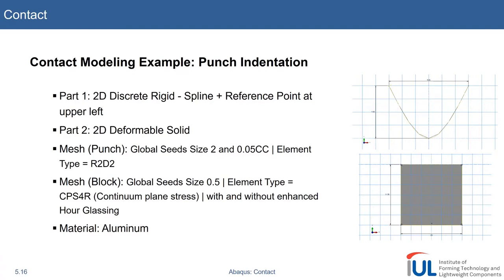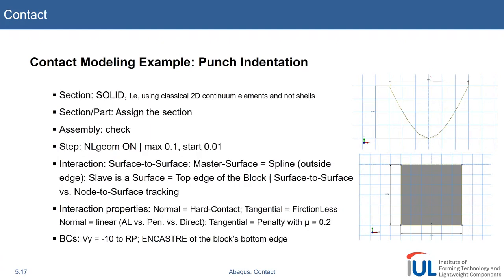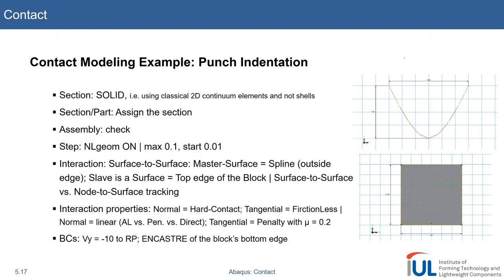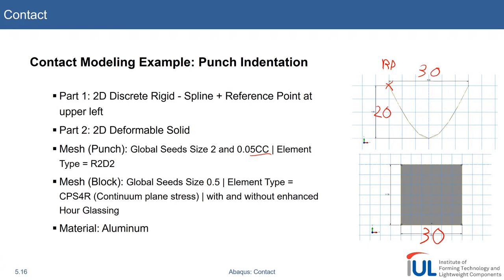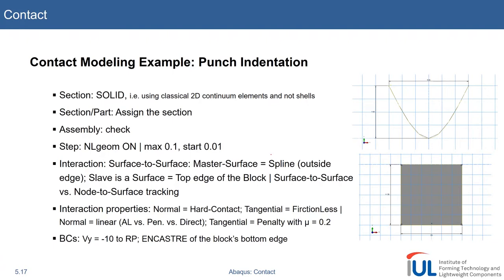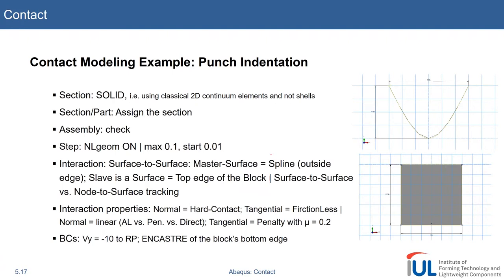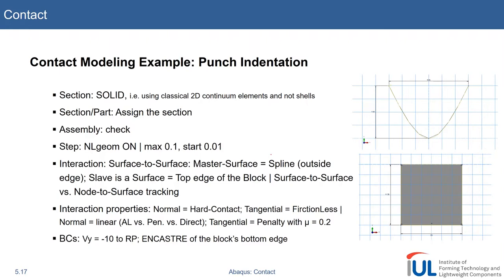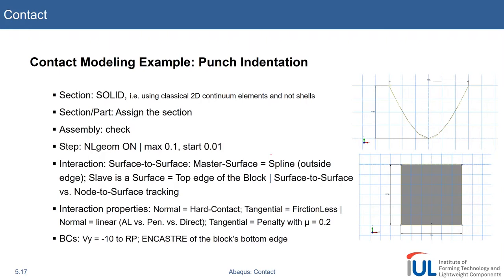Abaqus Tutorial: Contact #5 Example Problem